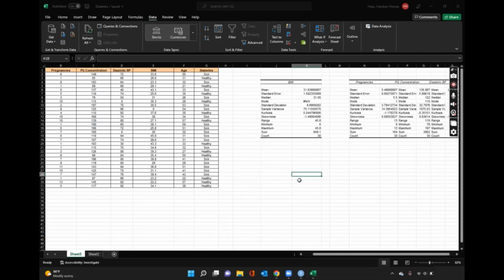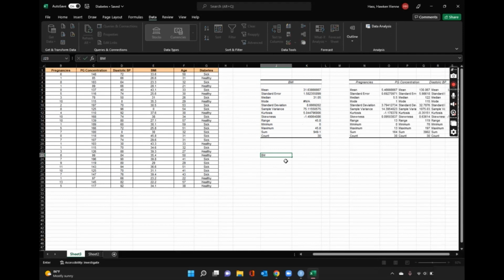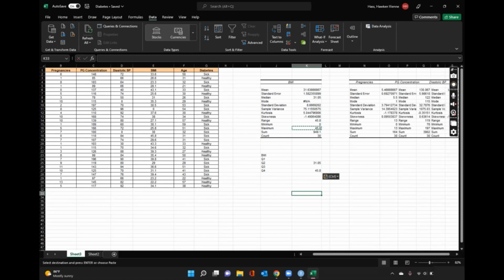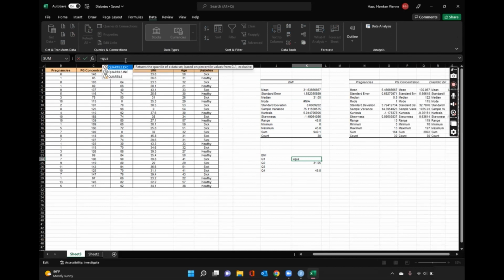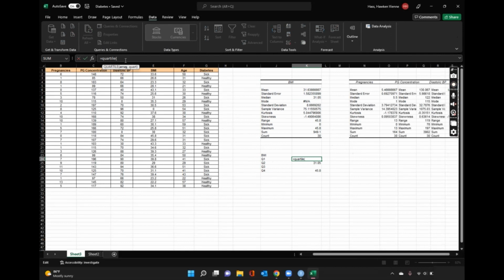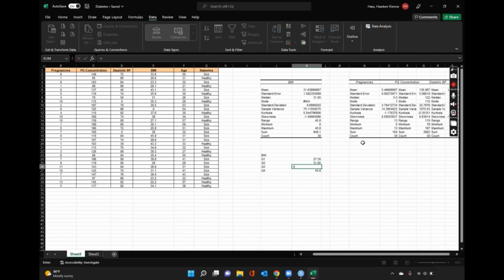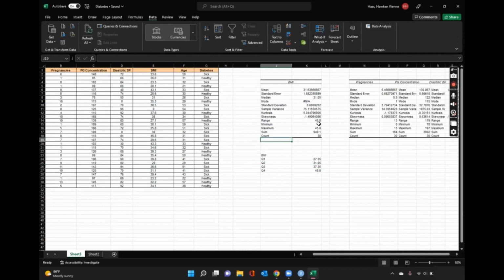How to Calculate IQR in Excel